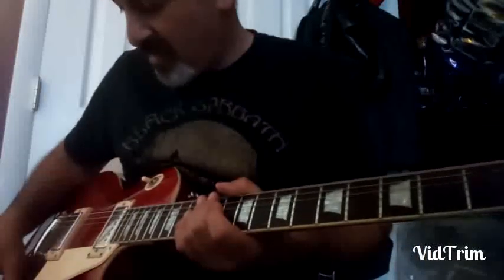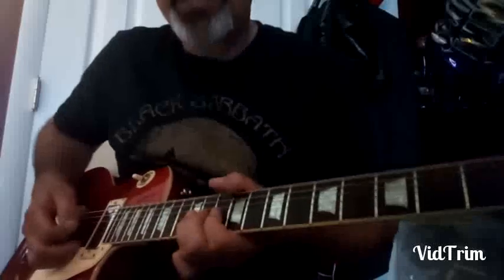Lick #14 I've Been Mistreated